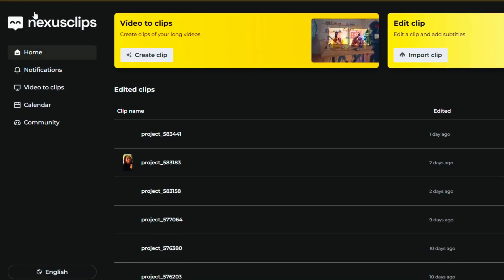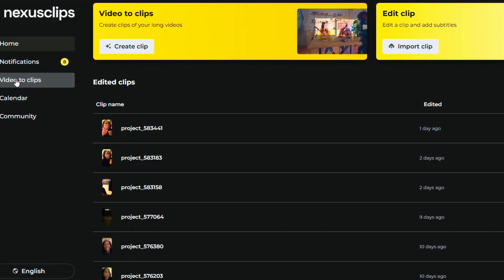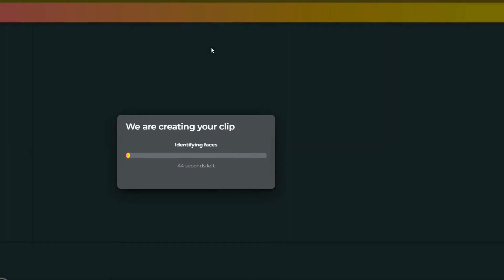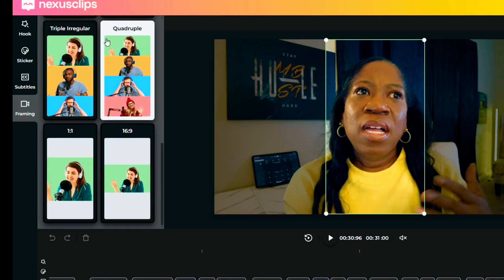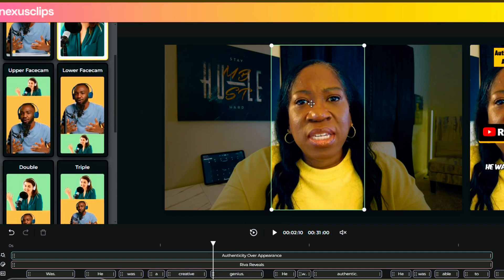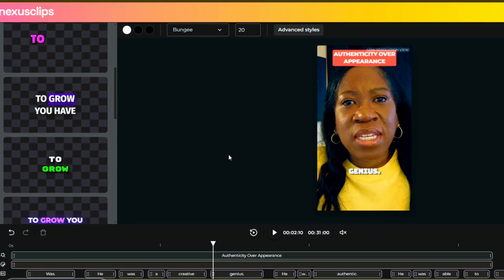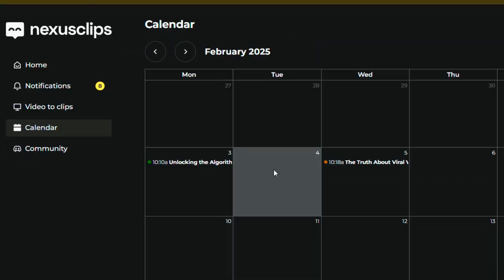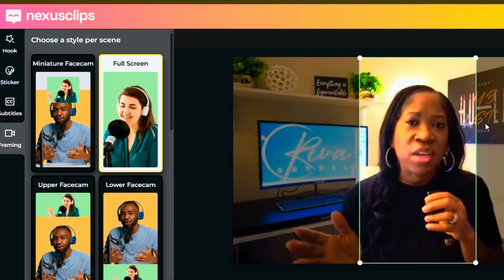How To Create SHORTS in MINUTES using AI | Nexus Clips Tutorial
Nexus Clips is a powerful AI software for creating YouTube Shorts and other short clips for TikTok, Twitch(and other horizontal or vertical) video platforms.📍🆓*Coaching/Training RESOURCES for the next 37 people when you JOIN MY SKOOL COMMUNITY 🔗
For coaching, calls, resources only $9 per mo
✅ My 100 Custom ChatGPT Prompts for Creators (PDF)
✅ Direct email access to my CUSTOM GPT 🤖 Revealer AI Machine for content creation!
* All free resources avail delivered directly to your email after the 7 day trial period.

TIMESTAMPS:
00:00 Intro
02:28 Notifications for CLIPS ready
02:38 Videos To Clips
03:06 Key Viral Moments (Virality Score)
03:24 Horizontal or Vertical Clip Edit/Download
04:48 Editing Clips & Other Features
07:28 Download to Computer OR YouTube Integration
07:52 Scheduling Clips To Publish